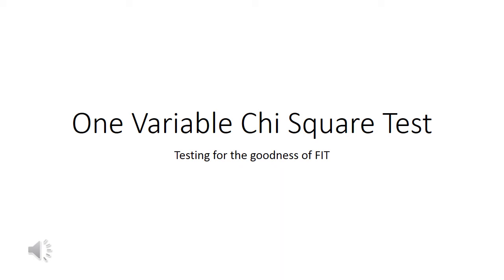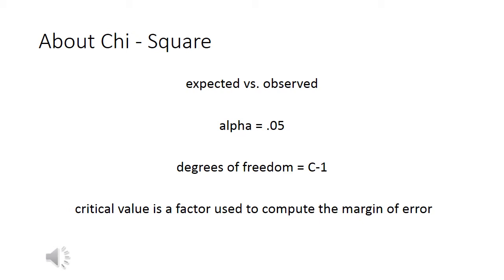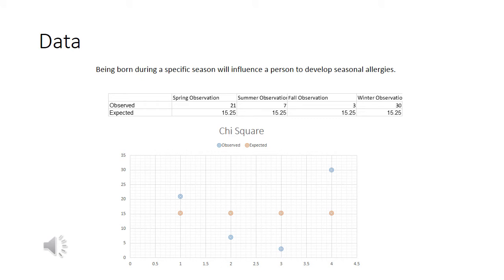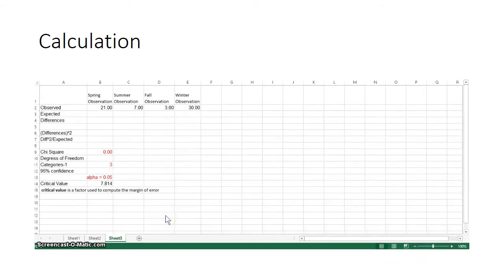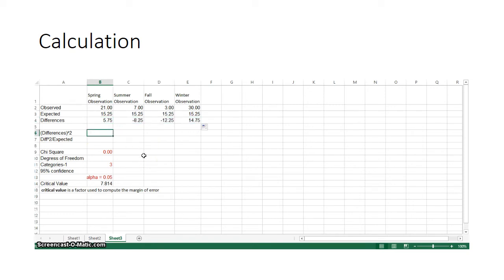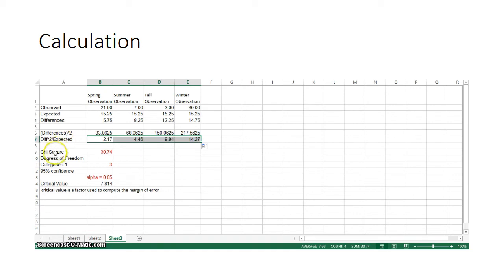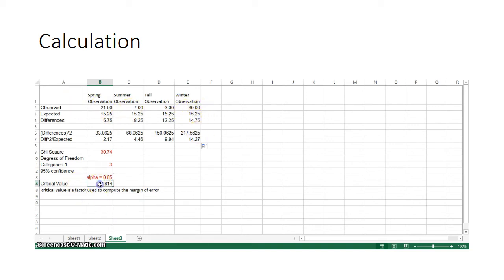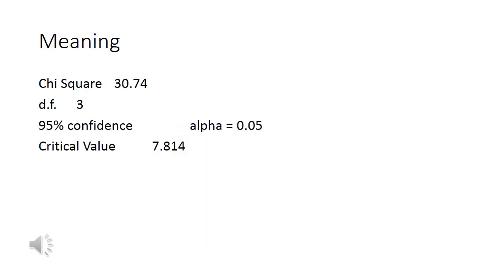One Variable Chi Square Test